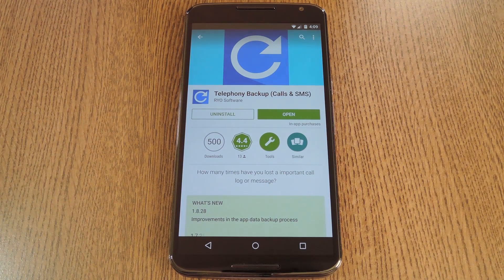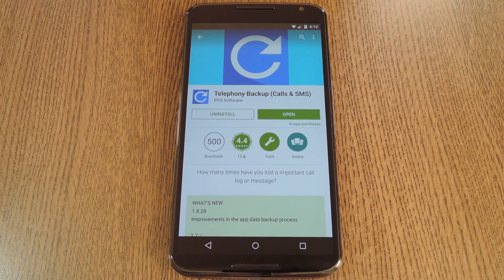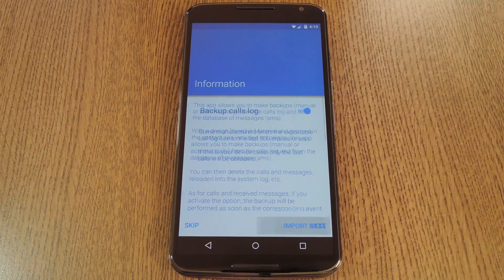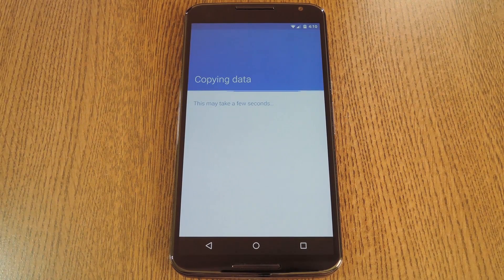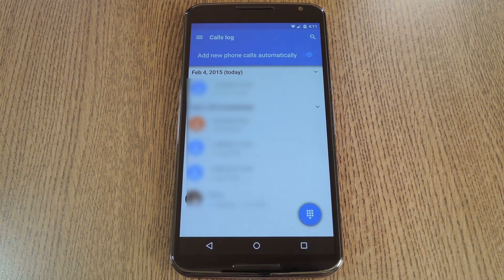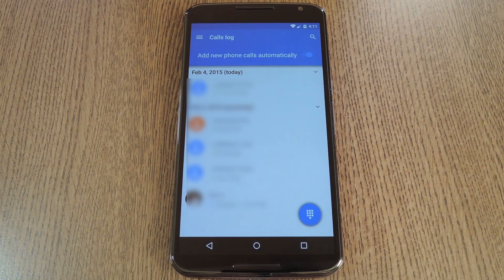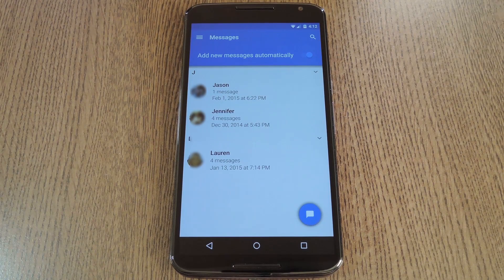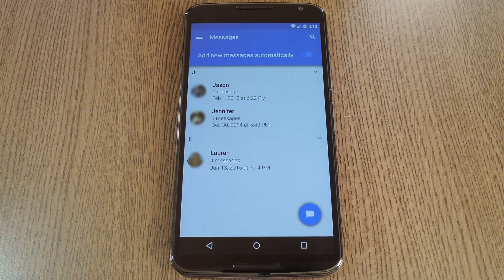Save Call & SMS Logs on Android Without Root [How-To]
How to Save Call & SMS Records Indefinitely [Android]

In this tutorial, I'll be showing you how to save your call logs on Android for longer than the usual 30 day cutoff. This app doesn't require root, and even lets you save your SMS records.